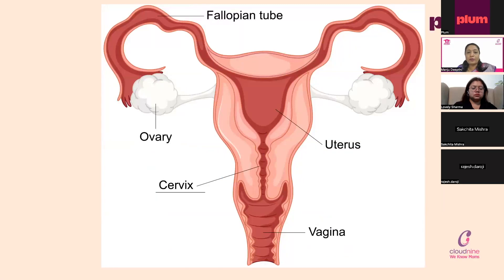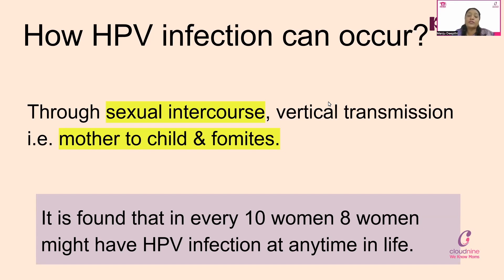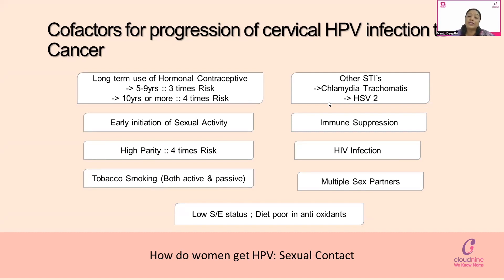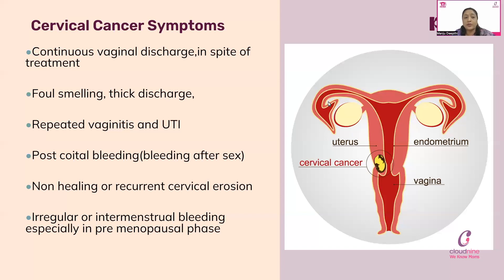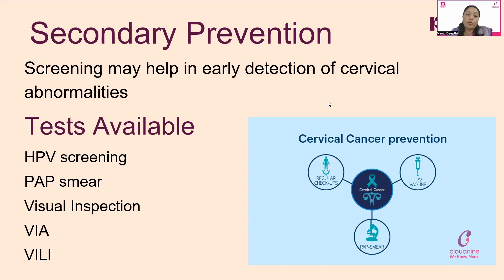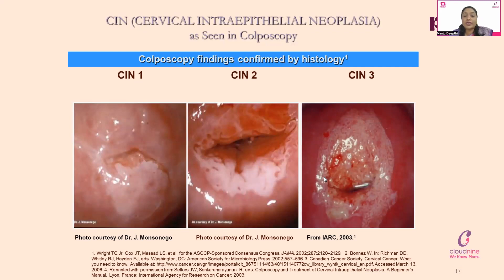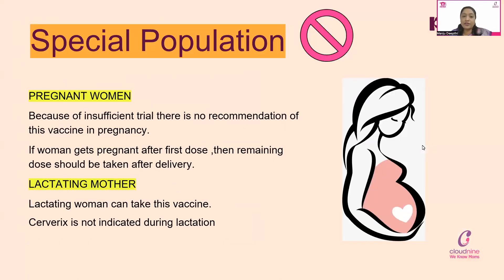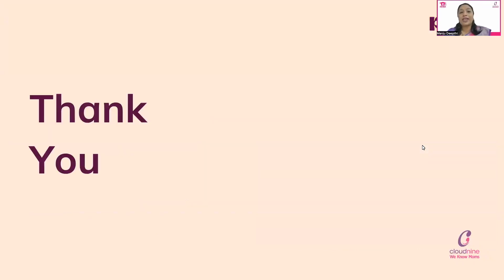Cervical Health Awareness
​Dive into a transformative and essential exploration of women's health in our webinar on Cervical Health Awareness.

​Join us as we unravel insights into preventive measures and early detection strategies. Let's prioritize and celebrate women's health together.

​What the event will cover:

​What is the cervix?

​Understanding cervical cancer

​Insights into HPV (Human Papillomavirus)

​Exploring how HPV infection may occur

​Identifying risk factors

​Recognising symptoms

​Overview of screening methods

​Importance of vaccination

​Interactive QnA session

​Who should attend:

​This webinar is essential for all women

About Dr Manju Deepthi:

​Dr. Manju Deepthi, MBBS, M.S, boasts over 13 years of Gynecology, Obstetrics, and Aesthetic Medicine expertise. She focuses on staying current in her field and holds fellowships in ART, cosmetic Gynecology, and aesthetic medicine. Specialising in procedures like hymenoplasty and labiaplasty, Dr. Deepthi is recognised for her skill and positive patient outcomes, supported by international journal publications.